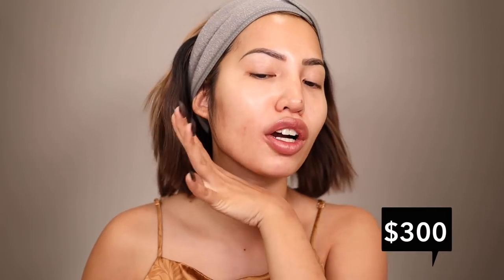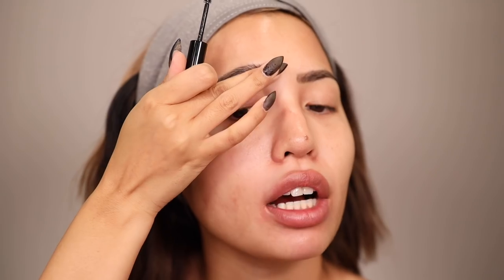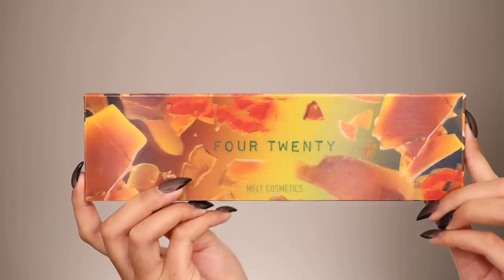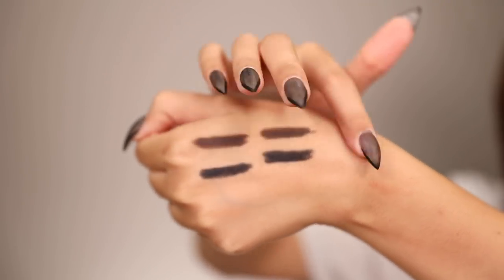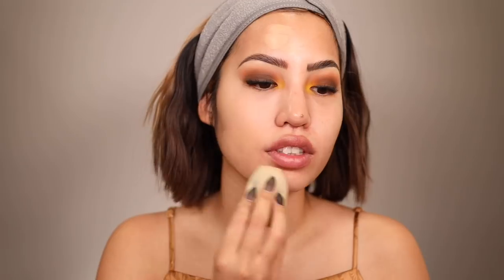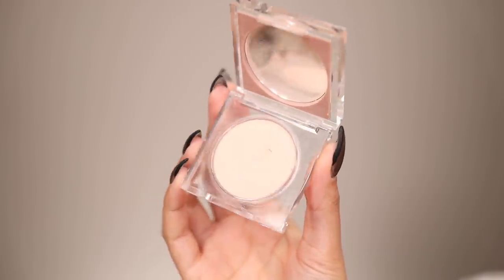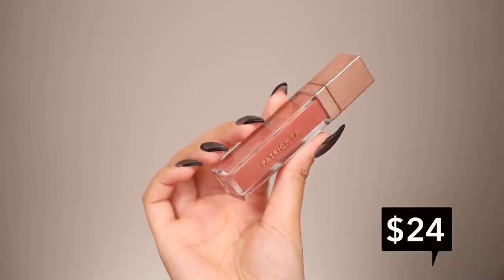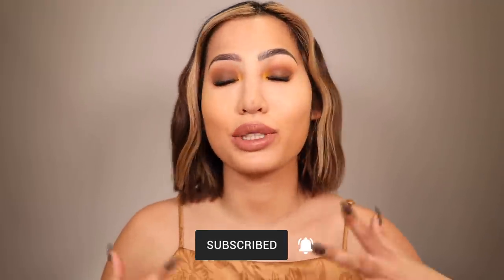10 AFFORDABLE DRUGSTORE DUPES THAT YOU NEED | SAVE YOUR MONEY 💰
[ Be a real one ↓ shop what was shown & drop a like ]
• [ COL-LAB MAKEUP is exclusively found at  @sallybeauty    ]
You guys can always find the best deals and current promos, as well as our new product launches on Instagram
• COL-LAB Makeup Nude Addiction Dual Lip [ $11 ]
• Patrick Ta Beauty She’s Confident [$26]
• COL-LAB Makeup Set the Stage Soft Focus Powder [$15]
• COL-LAB Makeup No Flaws Undereye Concealer [ $10 ]
• Too Faced Peach Perfect Concealer [ $22 ]
• Glow Recipe Niacinamide Dew Drops [ $34 ]
*CODE: SAAAMMAGE15 FOR 15% ON GLOWRECIPE*
• NYX Brow Glue [ $8 ]
• NYX Lift and Snatch Brow Pen [$11]
• GLOSSIER Brow Flick [ $18 ]
• Juvia’s Place Nomad Palette [ $15 ]
• Melt Cosmetics Four Twenty Palette [ $58 ]
• L’Oreal Infallible Waterproof Eyeliner [ $9 ]
• MUFE Aqua Seal Eyeliner [ $22 ]
• WET N WILD Photo Focus Stick Foundation [ $7 ]
• HUDA BEAUTY Faux Filter Stick Foundation [ $39 ]
• NYX Push Up Long-lasting Lipstick [ $9 ]
• Bite Beauty Matte Lip Crayon in Amaretti [ $26 ]
• COL-LAB KILL THE SHINE PRESSED POWDER [$15]